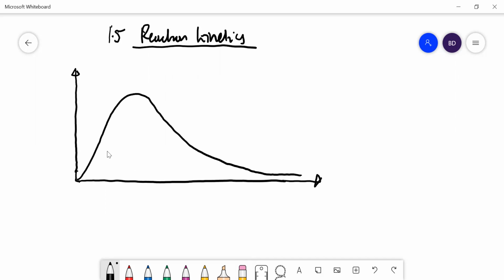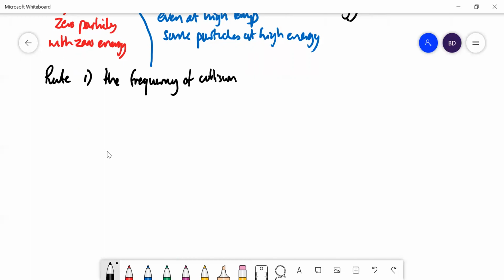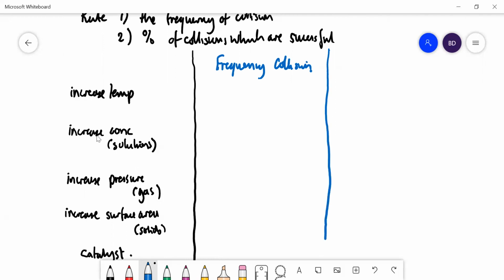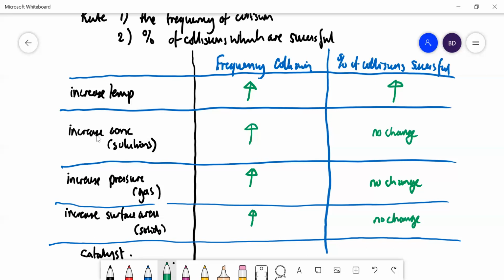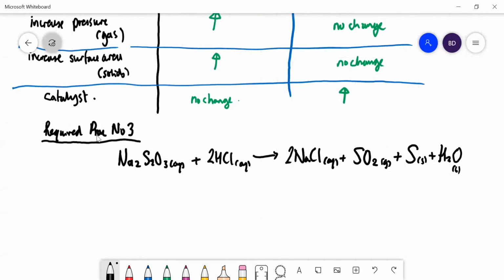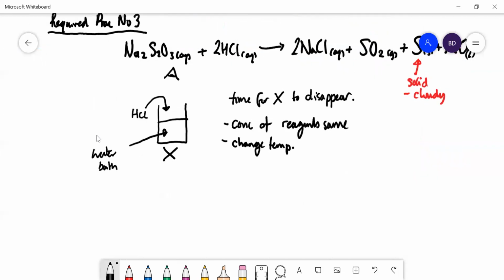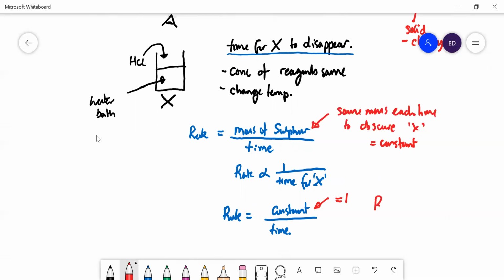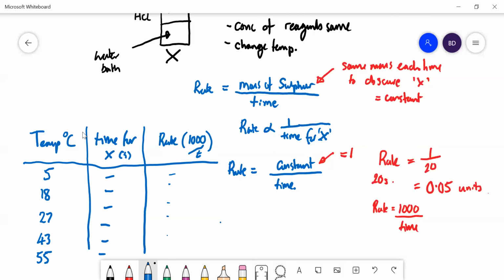1.5 Kinetics No 2 Required Practical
AQA a-level chemistry 1.5 Energetics
More about the Maxwell-Boltzmann distribution and a run through of required practical 3-disappearing cross experiment.